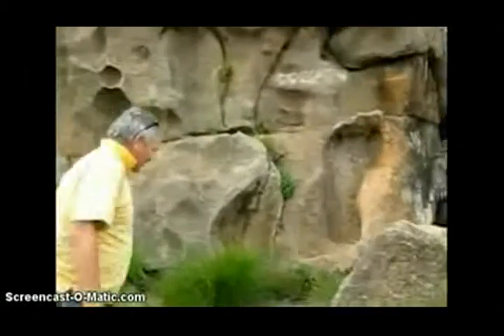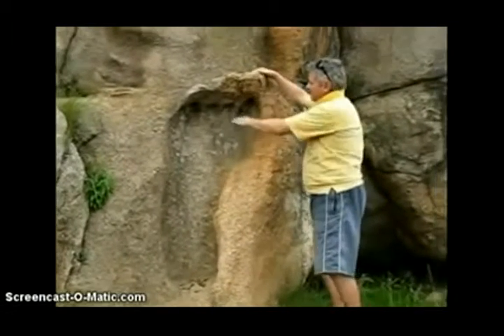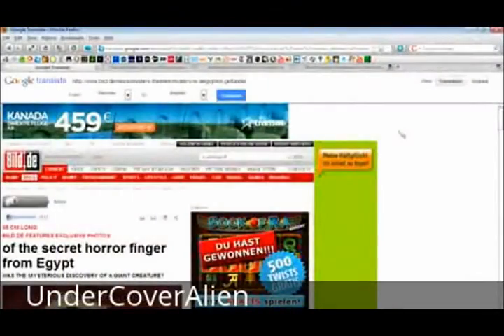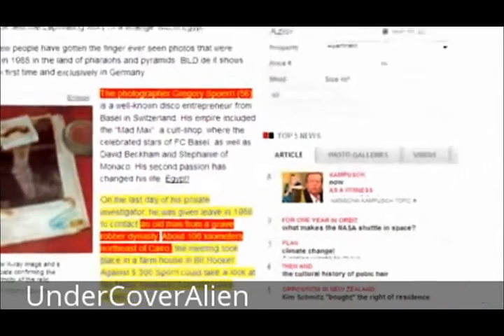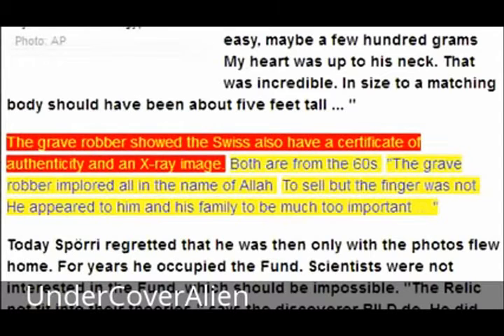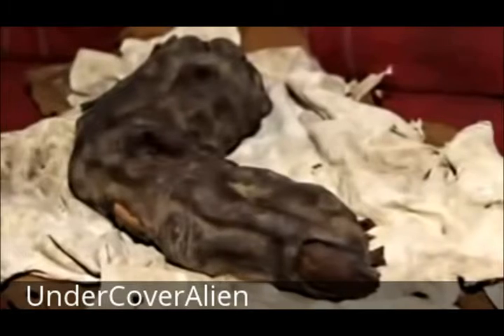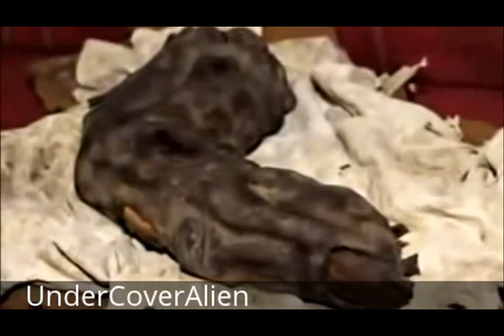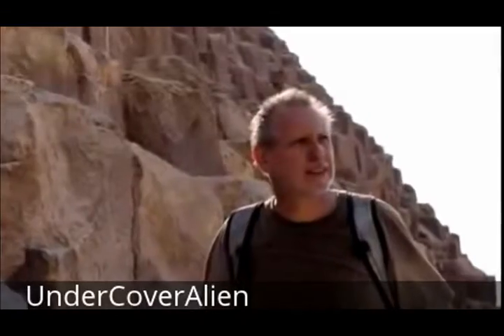Giant Fallen Angels Approach Nephilim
ufo sightings
ufo sighting
ufo news
ufo
ufo footage